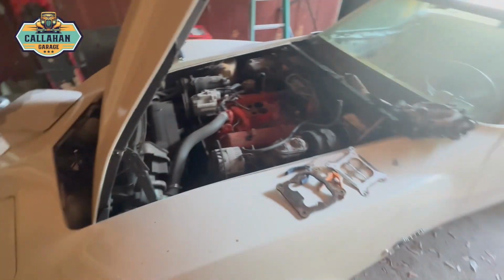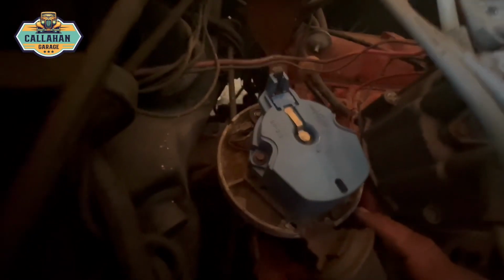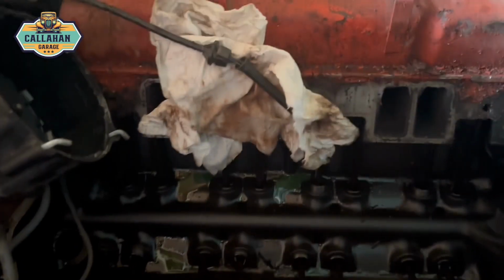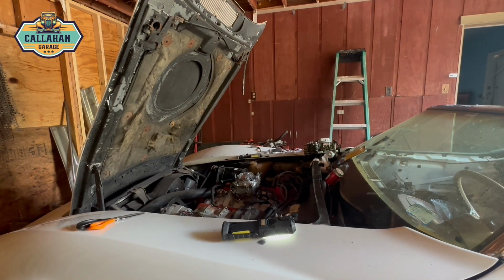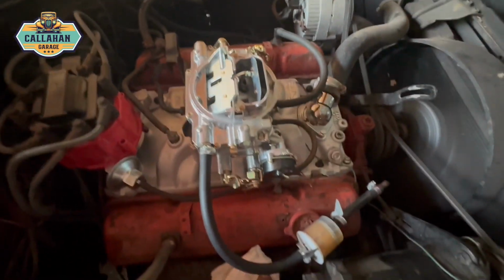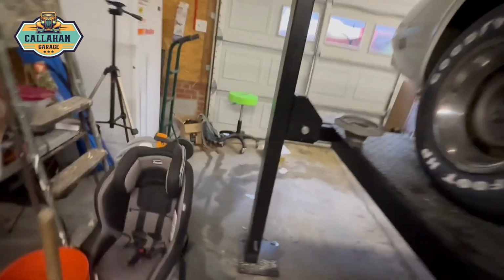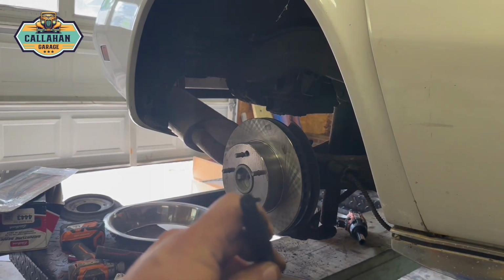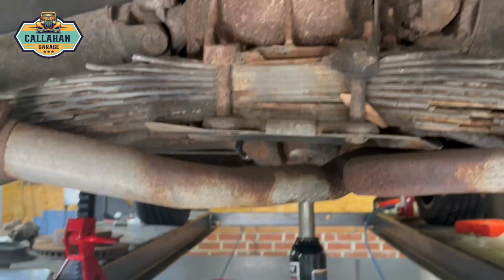Upgrading Carburetor and Brakes on a 1975 Corvette | Callahan Garage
In this captivating video, join the skilled mechanics at Callahan Garage as they undertake a remarkable transformation of a 1975 Corvette.
With expert precision, the Callahan Garage team dives into the heart of the Corvette, replacing the old carburetor with a high-performance model & also tackling the braking system, ensuring optimum safety and responsiveness.